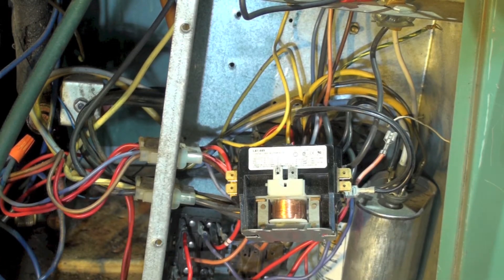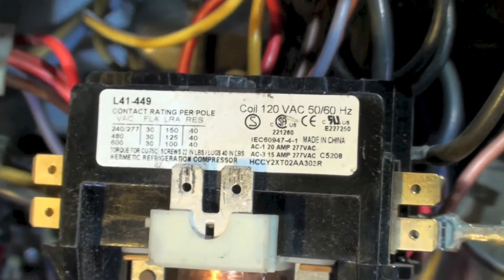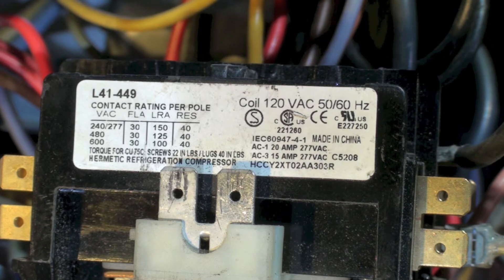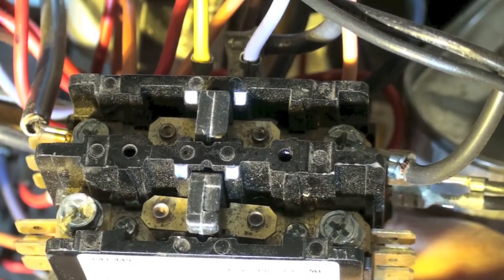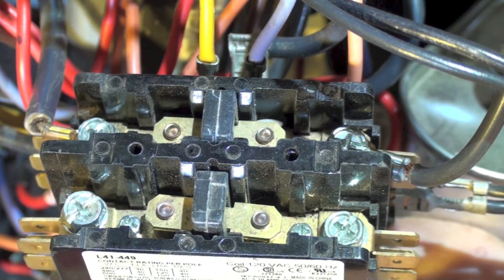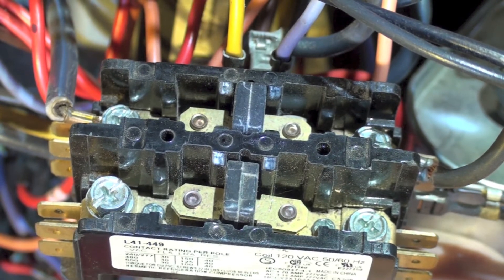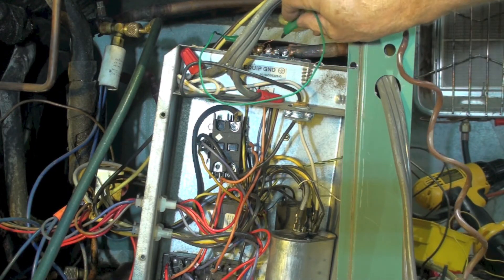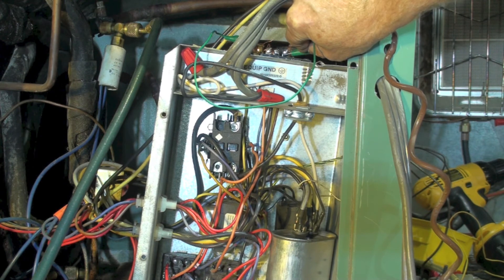Electrical diagnosis of a water source heat pump, answer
This one gives the answer to the electrical problem with the water source heat pump.  This video is part of the heating and cooling series of training videos made to accompany my websites to pass on what I have learned in many years of service and repair. If you have suggestions or comments they are welcome.